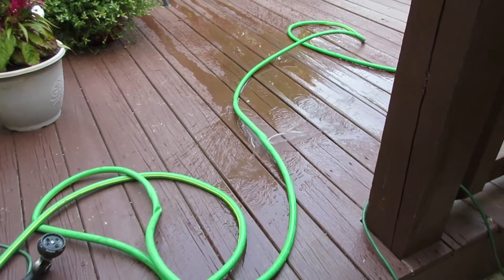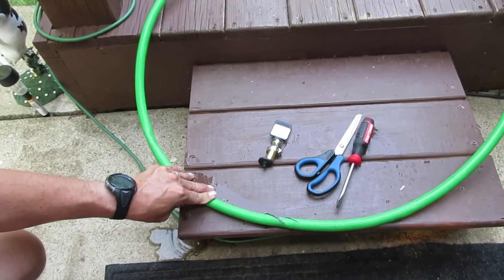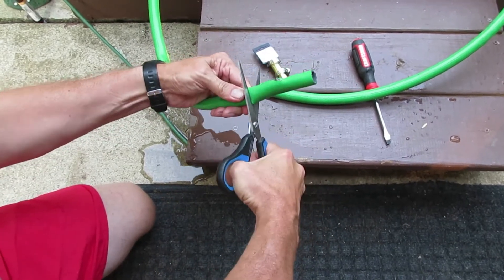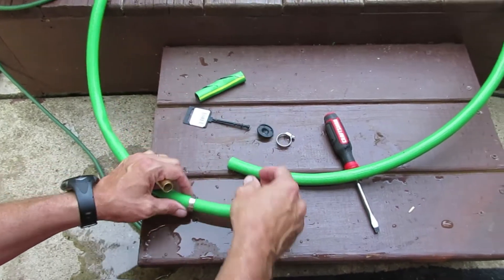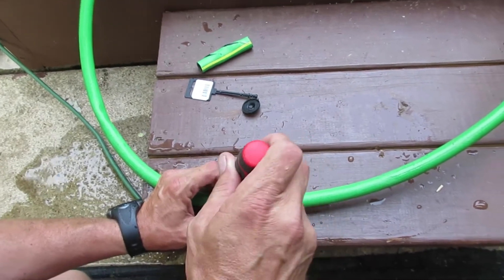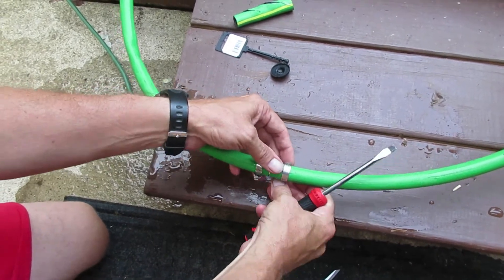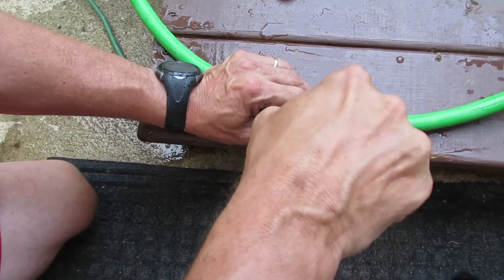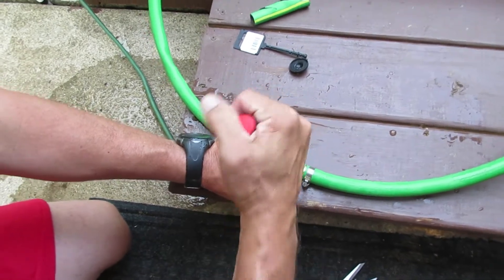How to Repair A Water hose leak.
Repairing A water
hose